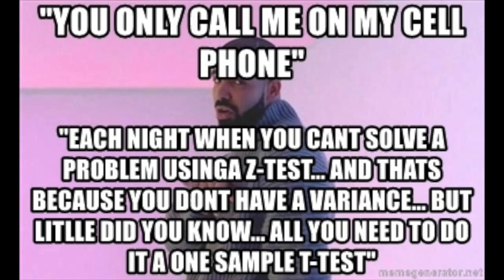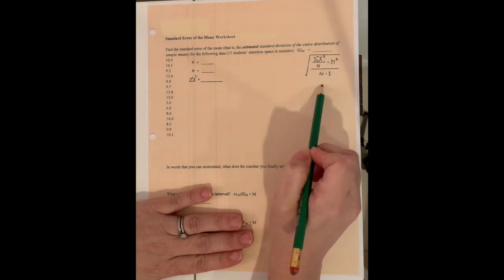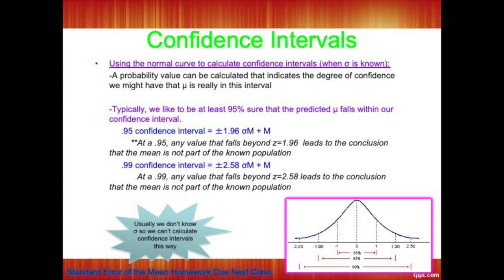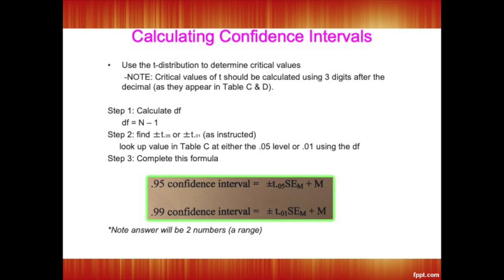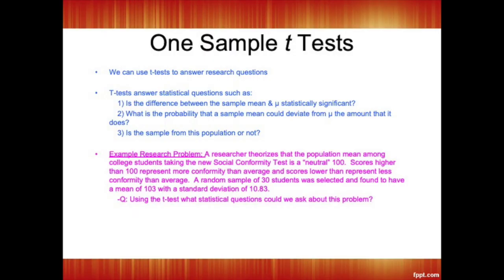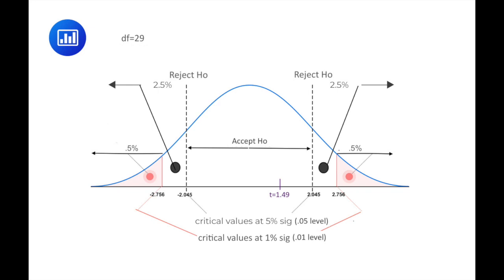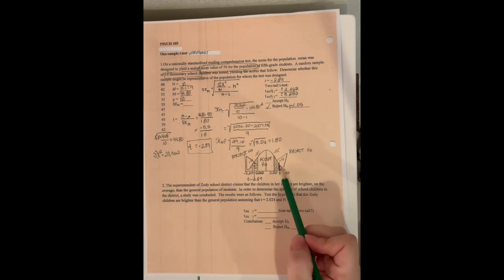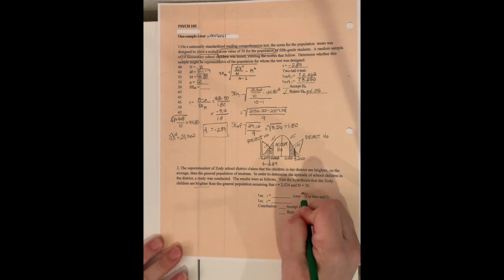Ch. 8-Statistics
This video is about Ch. 8-Statistics